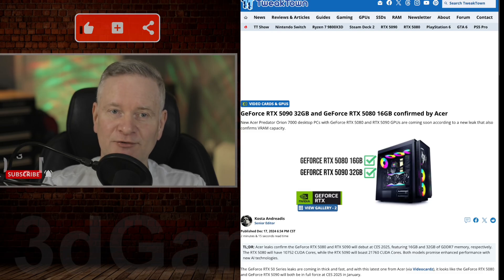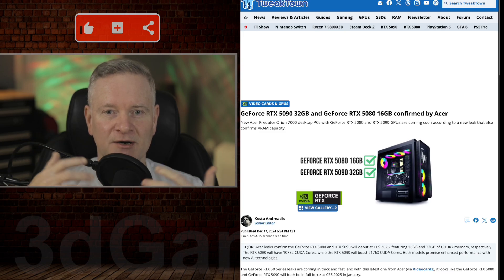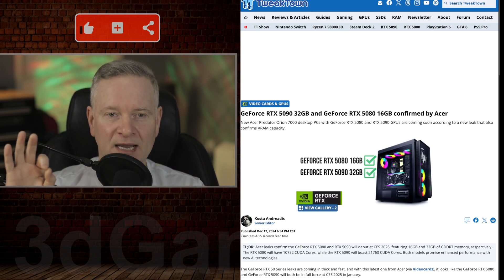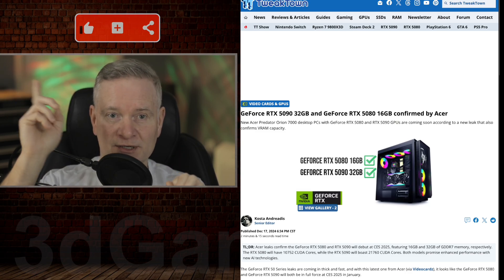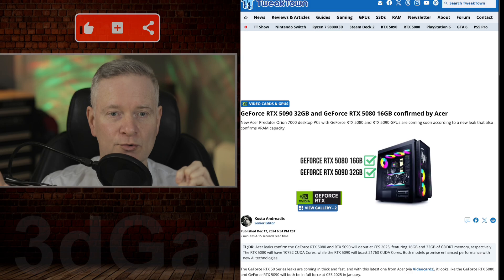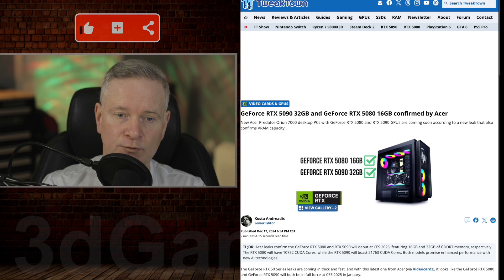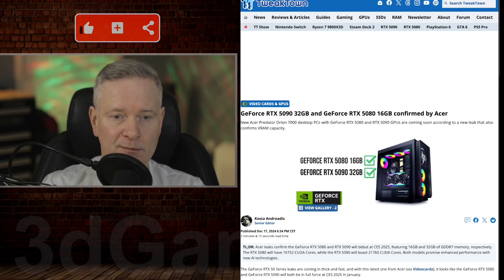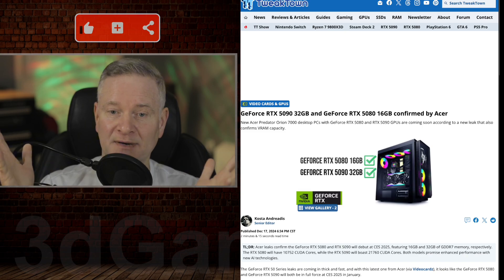NVIDIA RTX 5090 & 5080 GPUs - More Details Revealed nvidia gpu #5090 #5080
The rumor mill continues to churn for the upcoming Nvidia GeForce RTX 50 series graphics cards. This latest leak, originating from Acer via Videocardz, suggests a strong presence for both the RTX 5080 and RTX 5090 at CES 2025 in January.

Key Points:
Acer Predator Orion 7000 leak: Information from leaked data sheets for upcoming Predator Orion 7000 desktops confirms the memory configuration for the RTX 5080 and RTX 5090.
Memory Specs:
RTX 5090: 32GB of GDDR7 memory
RTX 5080: 16GB of GDDR7 memory
CES 2025 Availability: With a launch expected in January, attendees at CES 2025 might get a hands-on experience with these new machines.

Previous Leaks: Earlier leaks provided additional specifications:
RTX 5080:
400W power consumption
GB203-400 chip
10752 CUDA Cores
16GB of GDDR7 with 256-bit memory bus and 30Gbps speed (960 GB/sec bandwidth)
RTX 5090:
600W power consumption
GB202-300 chip
21760 CUDA Cores
32GB of GDDR7 with 512-bit memory bus
Performance Boost: Both cards are expected to outperform the current flagship RTX 4090, potentially aided by advancements in AI technologies like DLSS 4 and Neural Rendering.

Overall:
This leak, along with previous rumors, paints a clearer picture of the upcoming GeForce RTX 50 series. We can anticipate a potential reveal at CES 2025, promising significant performance improvements over the current generation, especially for professional applications requiring substantial VRAM.